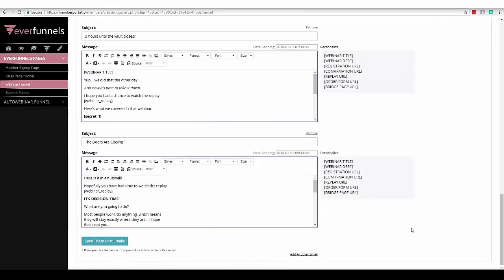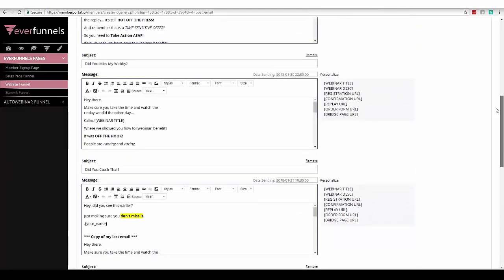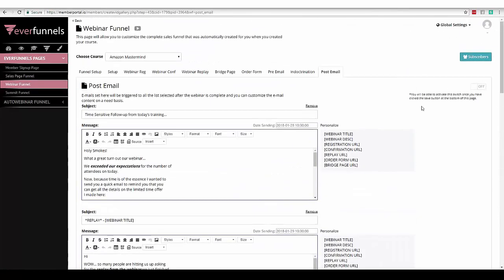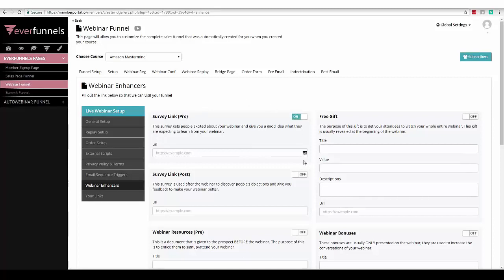EverFunnels - Webinar Funnels Walkthrough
EverFunnels-Webinar Funnels
In this video Chad walks you through the steps required to build out Webinar Funnels with EverFunnels